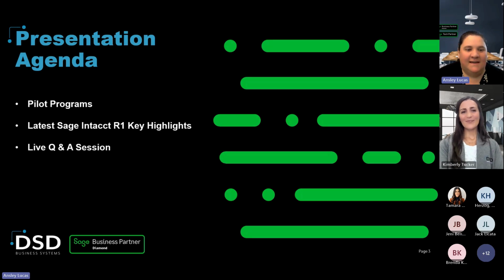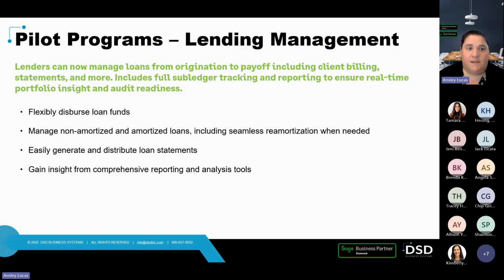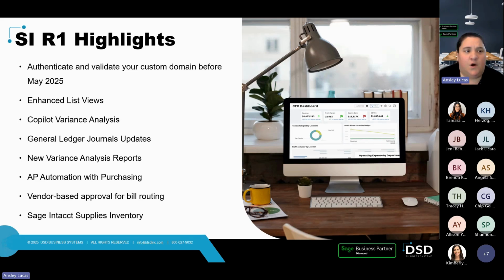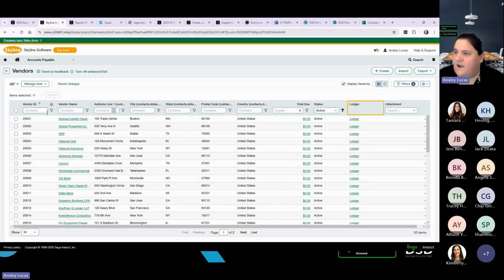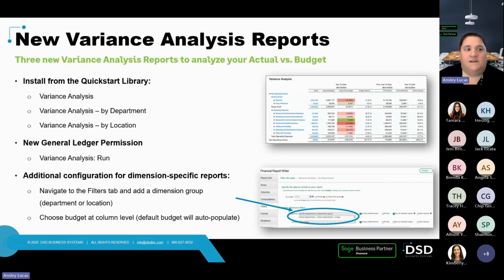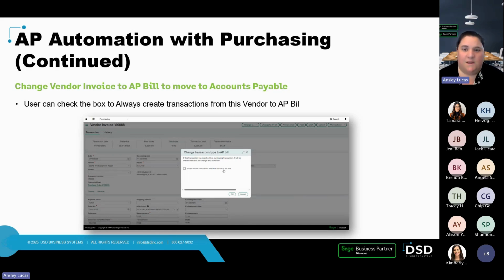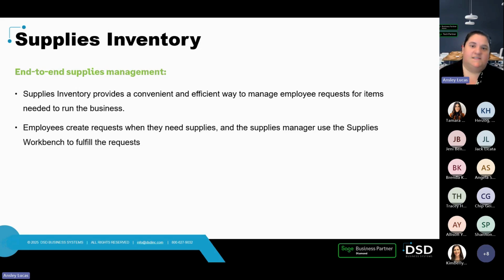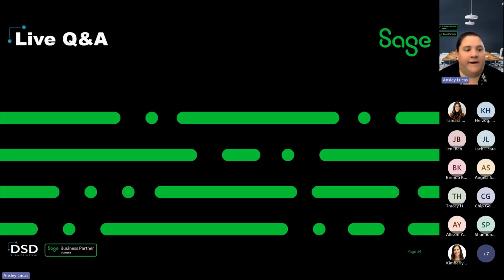Sage Intacct 2025 R1 Webinar Highlights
00:55 - Pilot Programs
12:12 - Latest Sage Intacct R1 Key Highlights
42:48 - Live Q&A Session